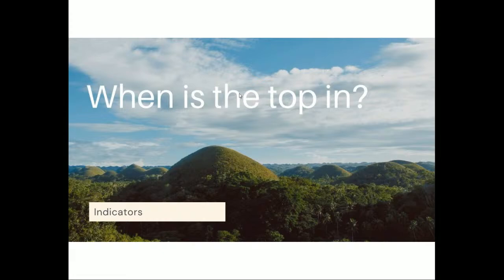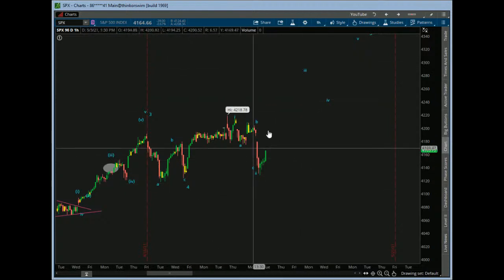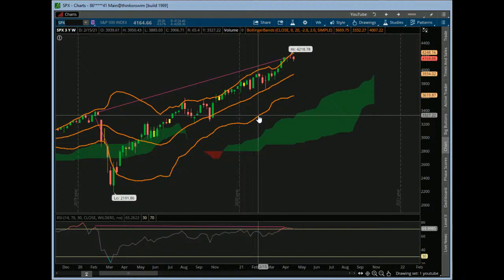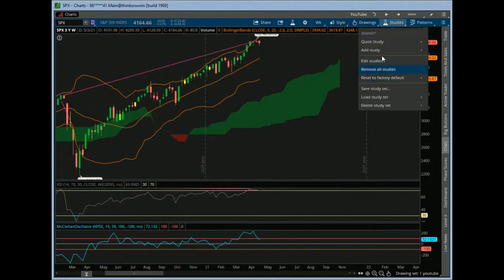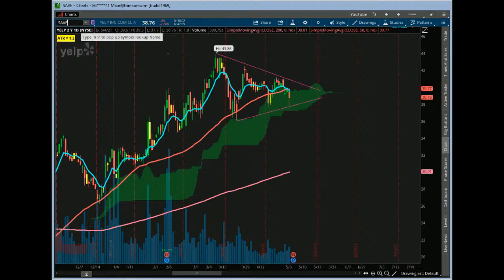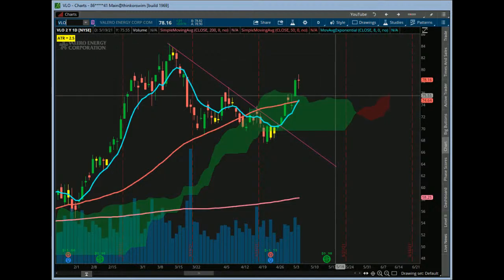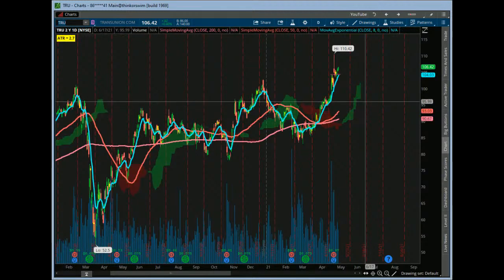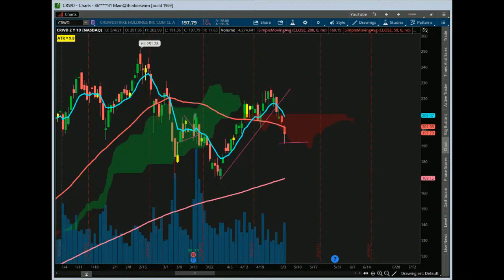When is the top in? Indicators